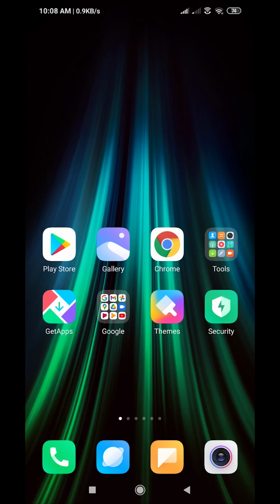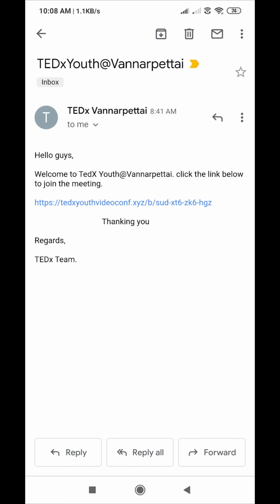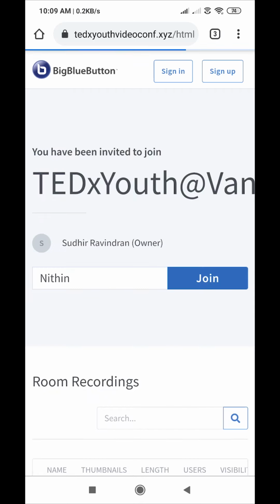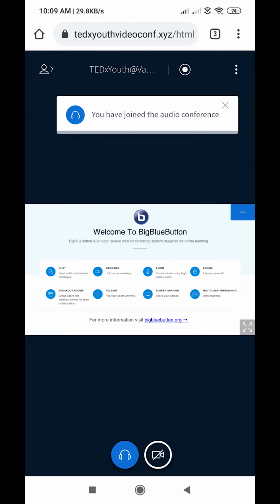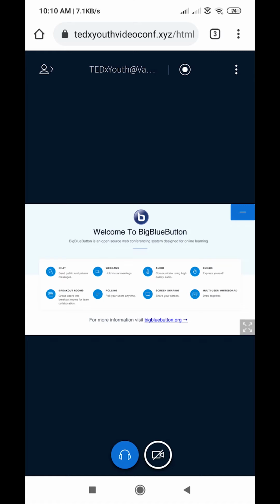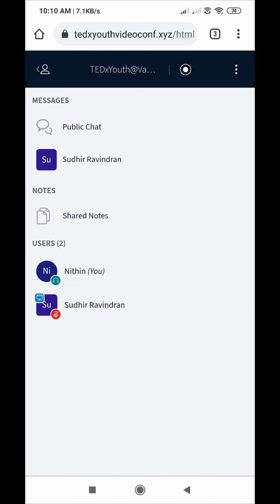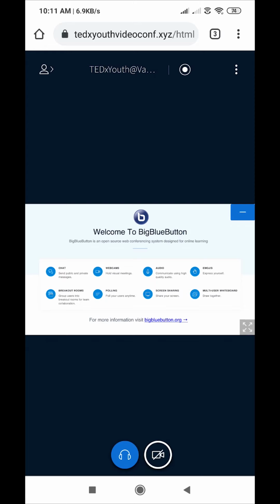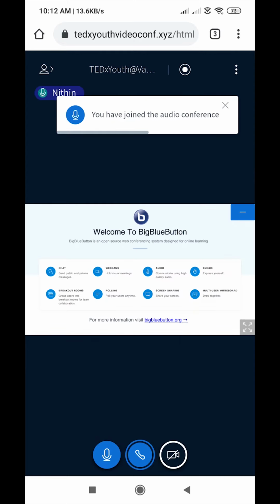The Big Blue Button - Mobile Tutorial